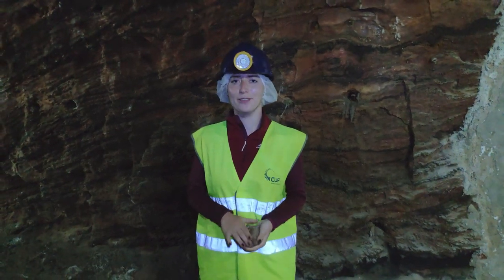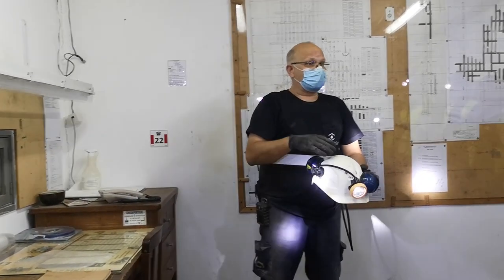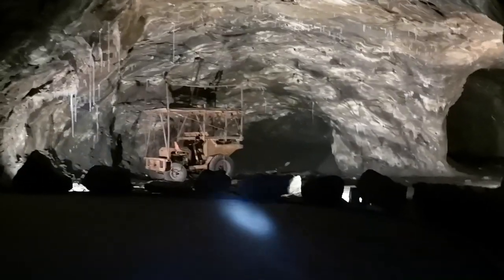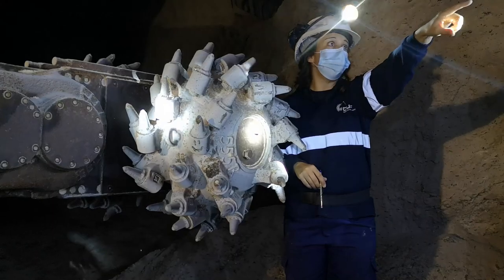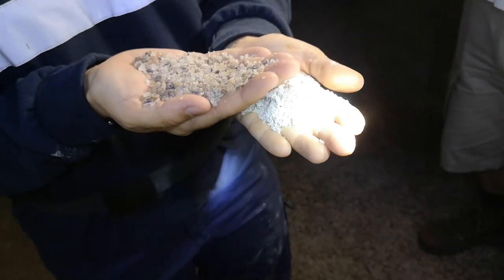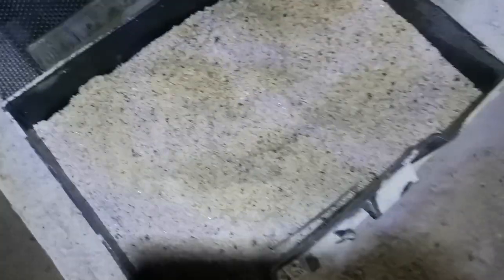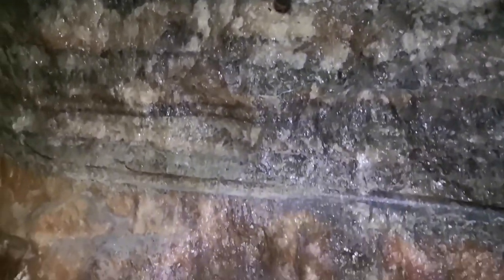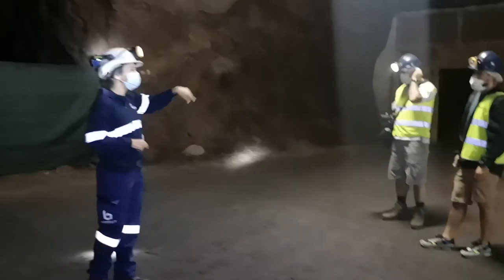Explore A Rock Salt Mine With Me - Loulé Portugal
This was such a cool experience!